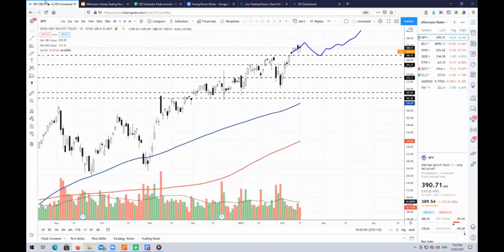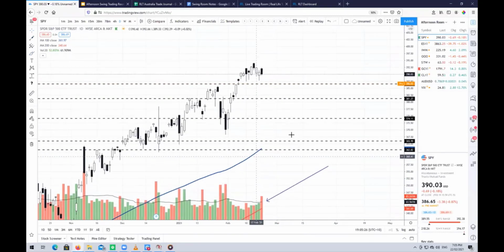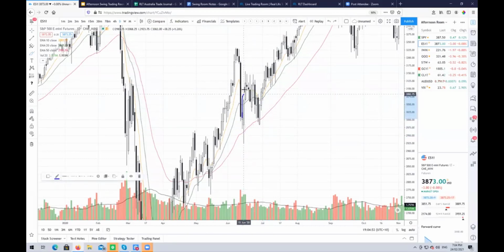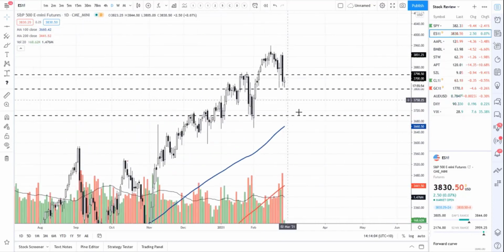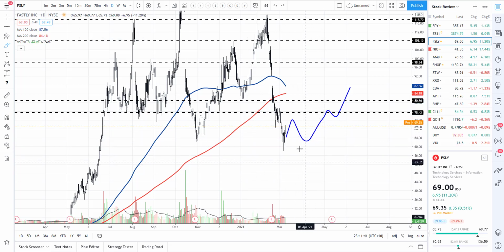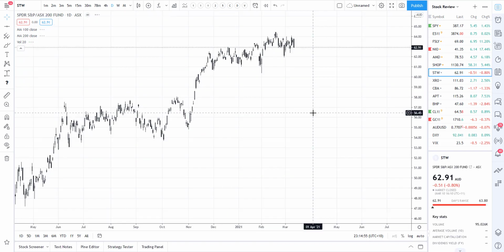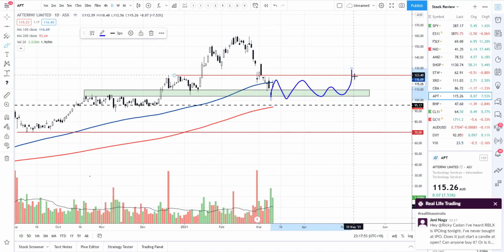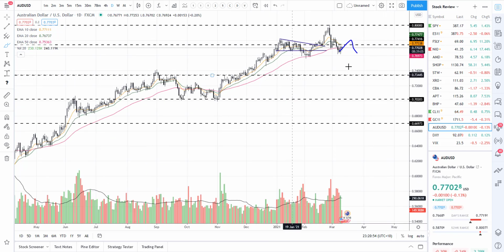How to pick the top of the stock market? | REAL LIFE TRADING AUSTRALIA | STOCK REVIEW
WOW!!! Can you believe we picked the top on this market AGAIN!!!

In today's video I explain exactly what I was looking at and why I could see the drop happening 2 weeks before it occured.

Today I review stocks, FSLY, NIO, AMD, SHOP, XRO, CBA, APT and BHP.

We also have our FREE OPEN HOUSE into the trading room!!! Would you like to trade along side us for TWO WHOLE WEEKS FOR FREE??

Click here to sign up for our LIVE Swing Trading Room or attend our FREE classes

YOU TOTALLY ROCK!